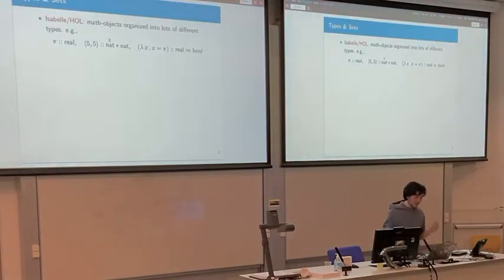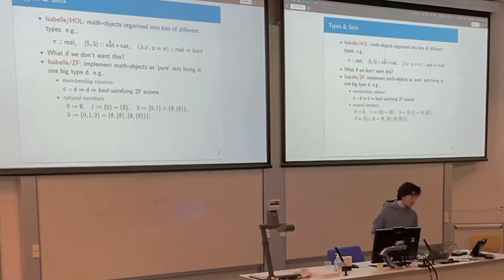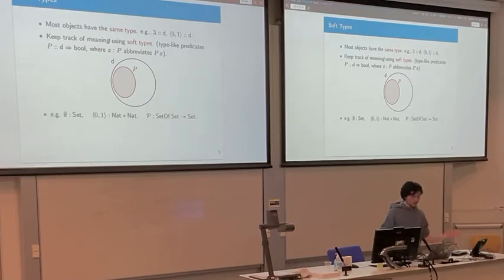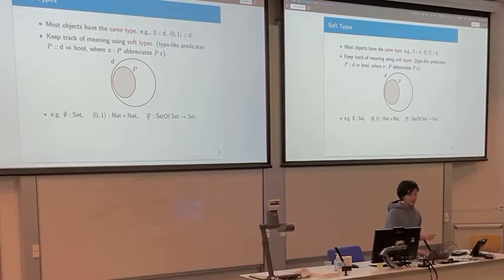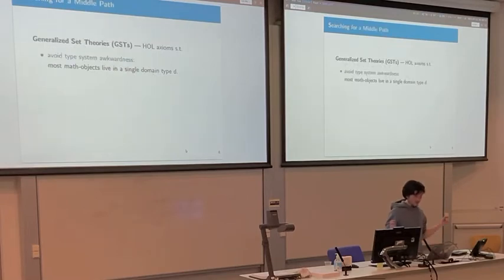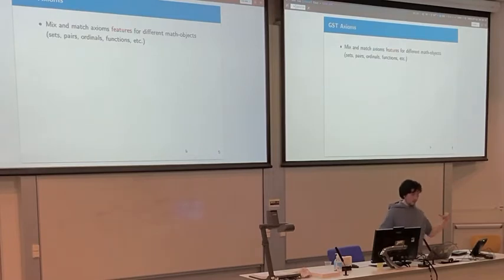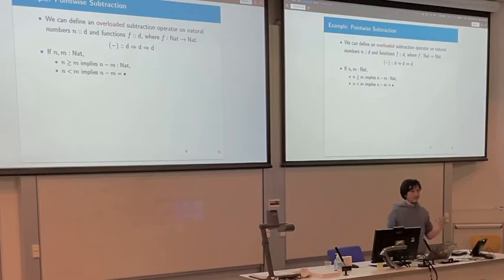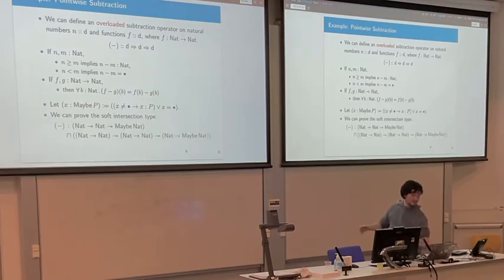Generalized Set Theories in Isabelle/HOL - SPLV 2022